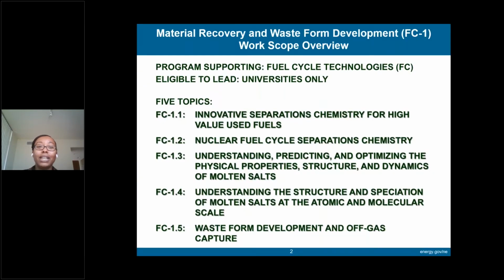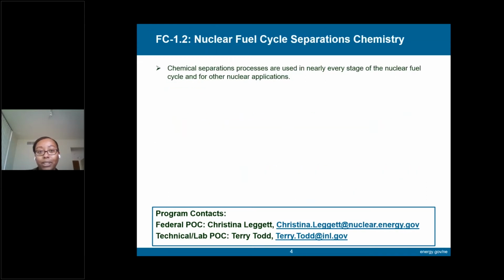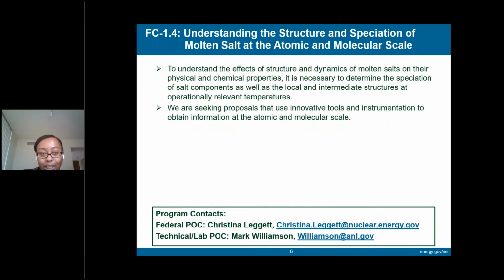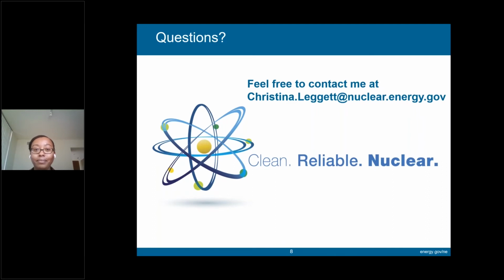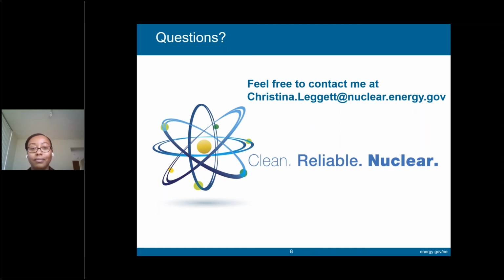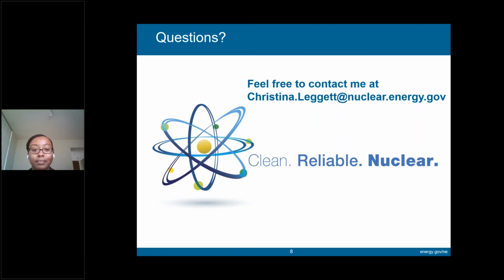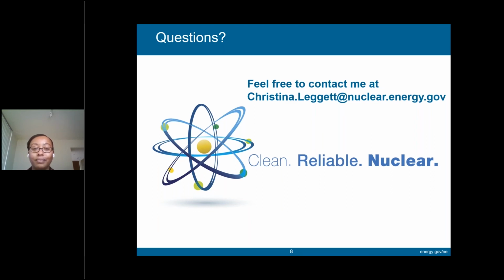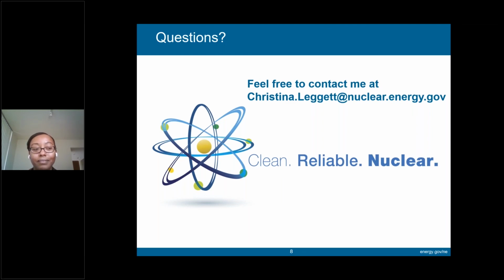FY2021 FC-1.1 thru FC-1.4 Workscope Webinar